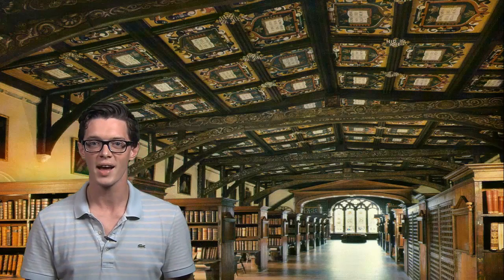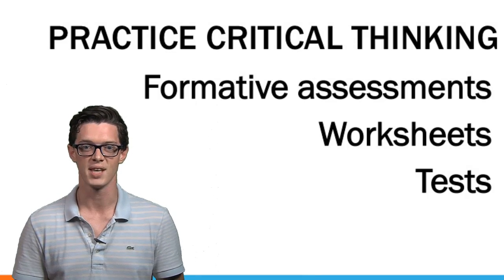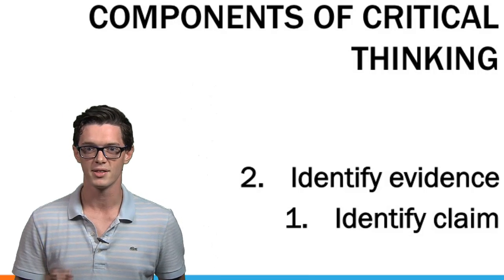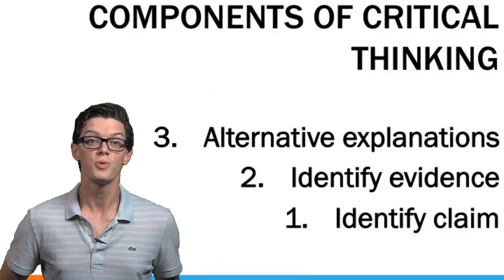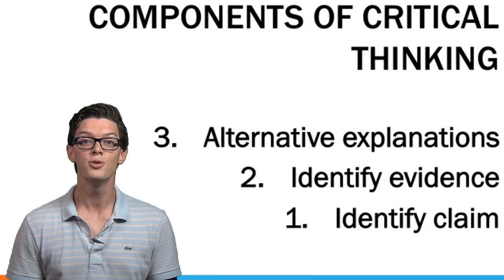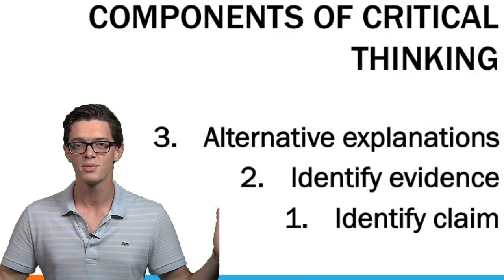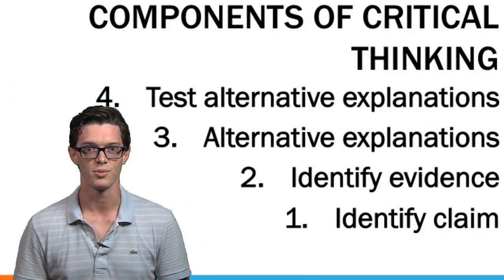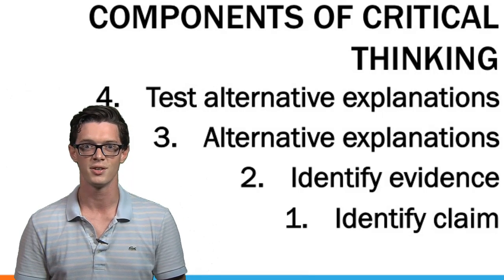PSC 41 - Critical thinking introduction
This video introduces the basics of critical thinking, especially how it applies in PSC 41 at UC Davis. Mostly intended for viewing by students in the PSC 41 class.
Transcript
Critical thinking is a skill that you develop over time, not something that you can expect to be proficient in immediately. Critical thinking involves examining claims that someone made and determining their likely truth. You will be using these skills throughout your life in a variety of situations. This could include critically examining claims in advertising, during your career in business, while designing science experiments, or while reading news articles. In this class, we have provided plenty of opportunities for you to practice critically thinking. You can do it in the no-stress environment of the formative assessments, you will do it in the low-stress environment of the worksheets, and this will prepare you to think critically in the high-stress environments of the tests.

In order to think critically, there are several components. I will mention them here, but each component will have its own video. This will give you better access to help if you happen to be struggling with any topic. I recommend watching each component’s video now, and then reviewing them as you need to.

To start thinking critically, we need to be able to identify the claim being made. Importantly, this claim might not be said explicitly, but rather it might be implied. When most people make claims, they back them up with evidence—so we need to be able to determine what evidence they are using in support of their claim. Once we do that, that’s when we get creative. Critical thinking isn’t just a reading exercise, it’s a creative exercise! For the next two steps, the answers are not given in the text – you need to think them up on your own.  And you need to be able to tell the difference between when you have thought up a good answer and when you haven’t.  The third step is to think of other possible explanations for the evidence that they used to support their claim. Finally, it’s our job to think of how they might test those different explanations, and then to determine if their evidence is convincing enough for us, the discerning consumer.

I’ll cover each of those four areas—identifying a claim, identifying supporting evidence, thinking of alternative explanations, and testing those explanations—in their own videos. Please watch those now, and feel free to watch them anytime you need to.